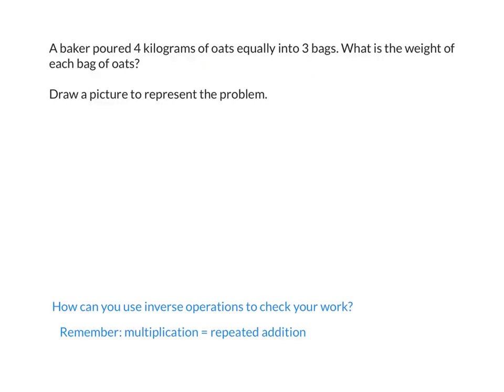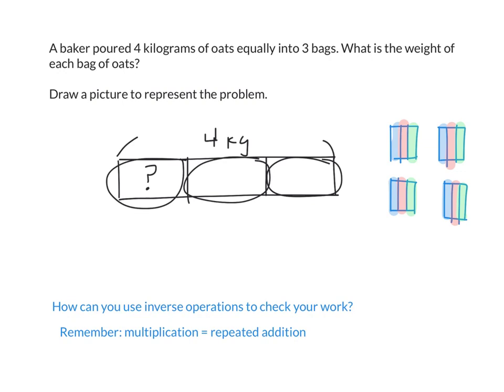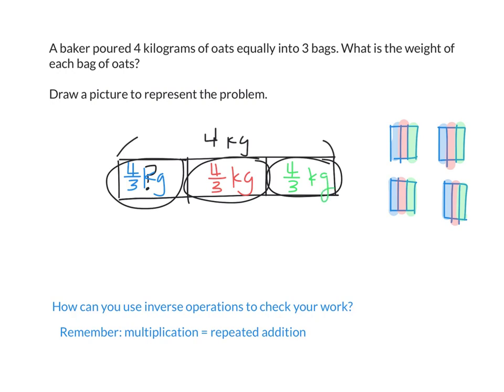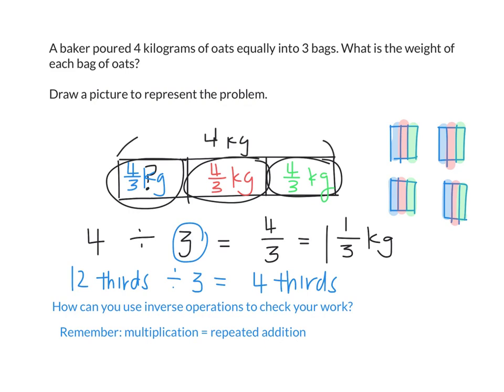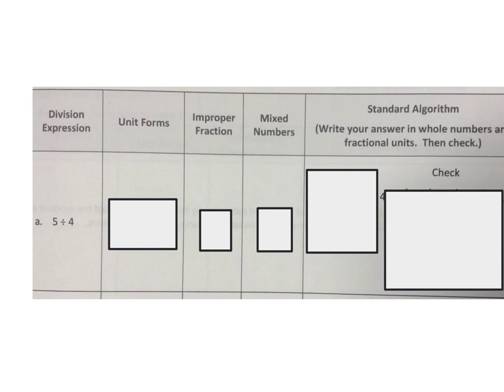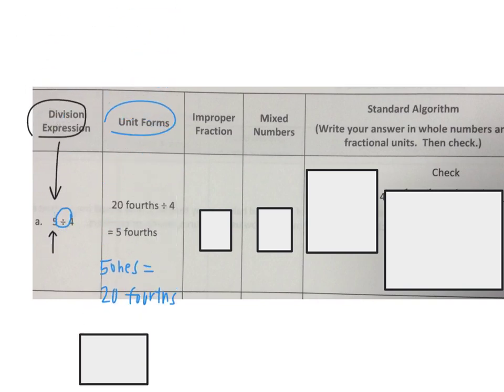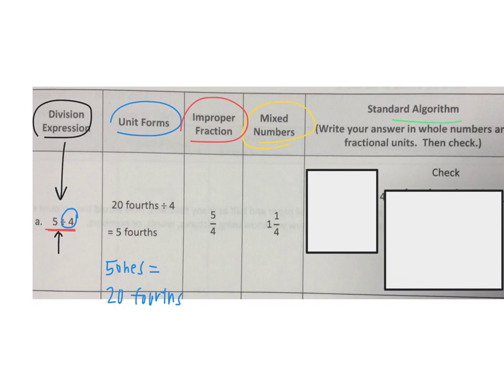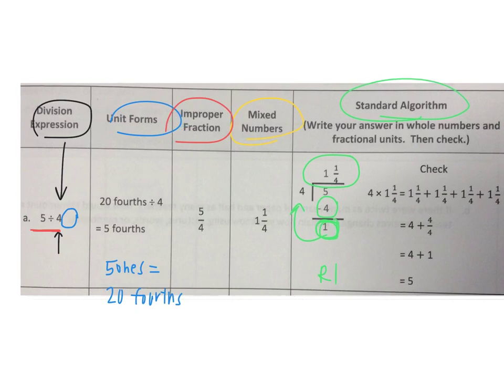2.5.20 5th EM 4.3